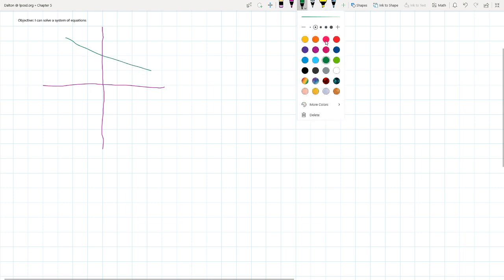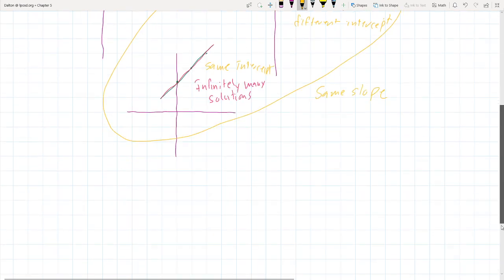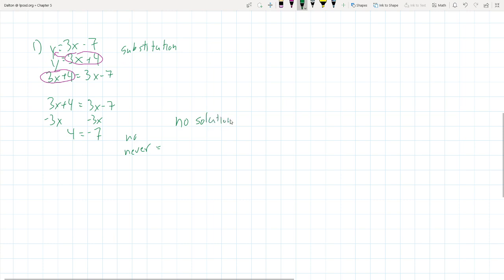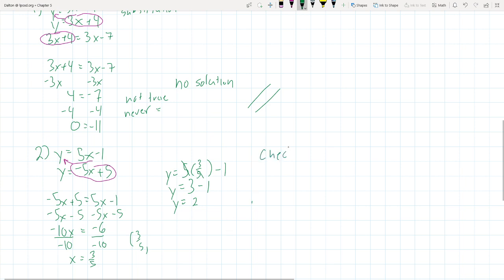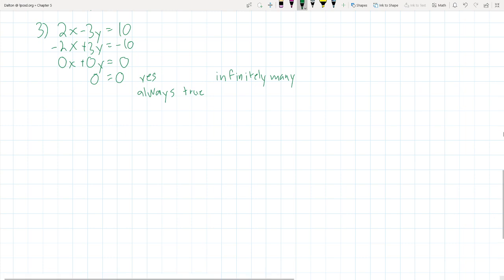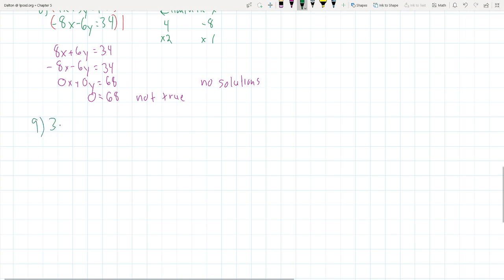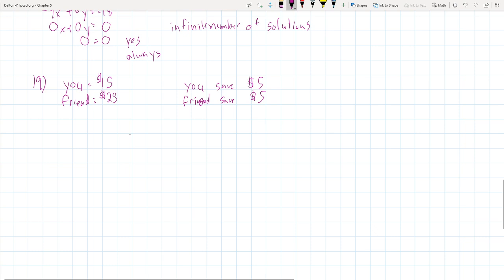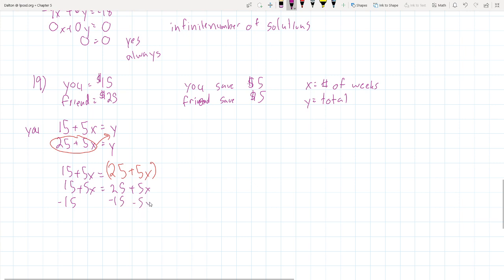Sandpoint High School 5-4 Lesson